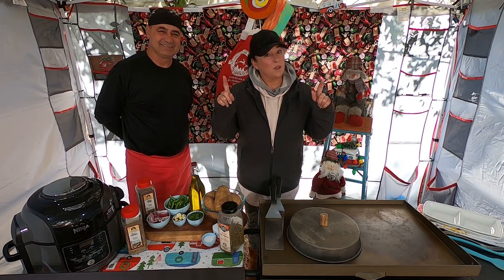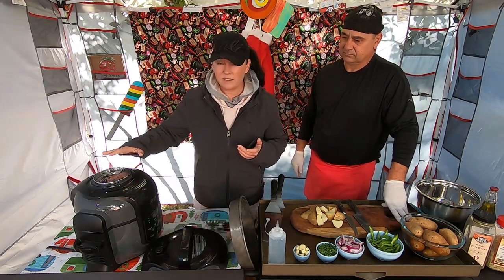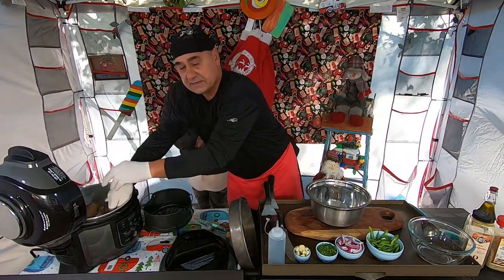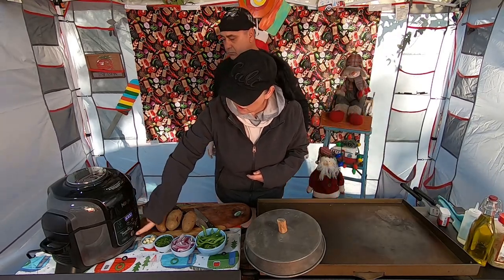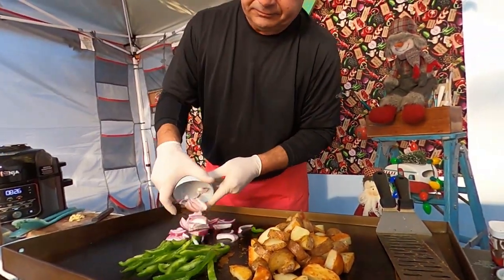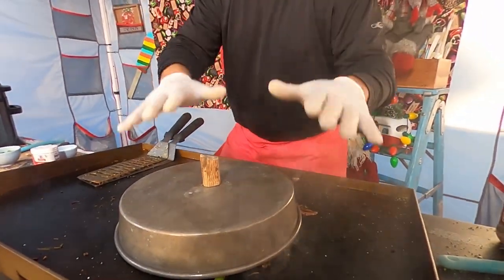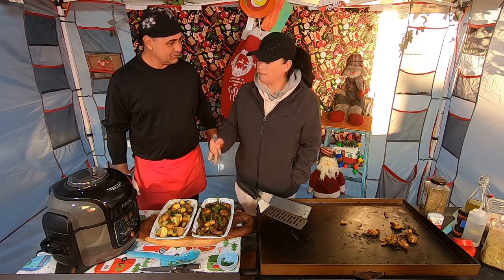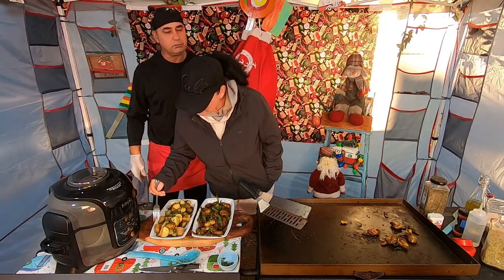RV Cooking, Perfect Roast Potatoes cooked using the Ninja Foodi & Flat Top Grill.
The perfect Roast Potatoes using the Ninja Foodi and Flat Top Grill.  Today we are using the Ninja Foodi and the Flat Top Grill to cook roast potatoes.  Using a mix of fresh herbs and dried herbs these roast potatoes are a great side dish or equally delicious on their own.  Two recipes - one for Ninja Foodi and one for the Flat Top Grill. Enjoy, let us know which one you prefer.  Shout out to a few channels also.

Ninja Serves 4 Cooking Time 30 Mins
5 Med potatoes
1 tbsp chopped garlic
1 tbsp chopped parsley
2 tbsp olive oil
2 tsp rosemary
1 tsp thyme
1/2 tsp salt
1/4 tsp black pepper

Grill Top Cooking
4 Med Potatoes
1 Med Red Onion
1 Green bell pepper
1/4 cup olive oil
1/4 cup chopped parsley
1 tsp rosemary
1 tsp oregano
1/2 tsp thyme
1/2 tsp paprika
1tsp salt
1/4 tsp pepper

A channel for anyone who cooks in an RV.  Whether your Full-time stationery, Full-Time Travelling, Part-Time Travel, Boon Docking, with our without kids, we have something for everyone.